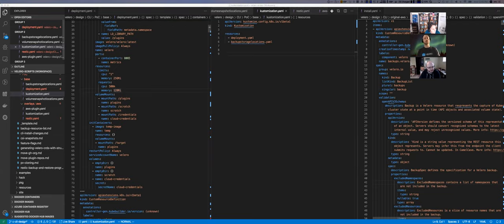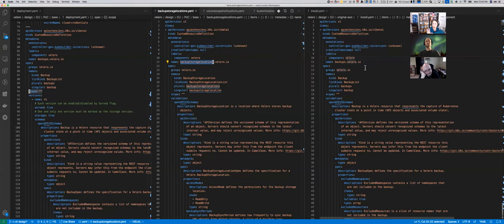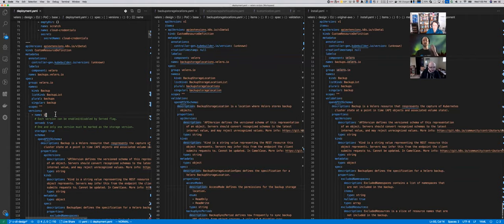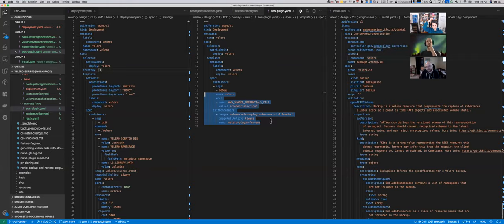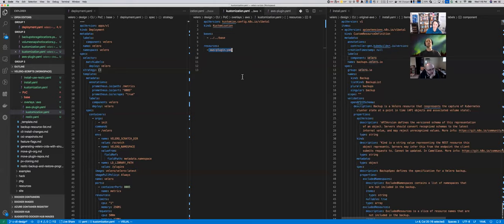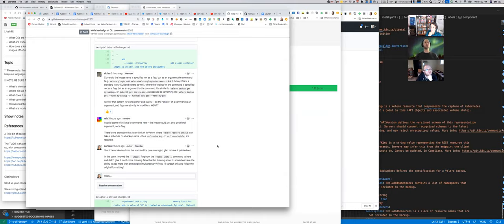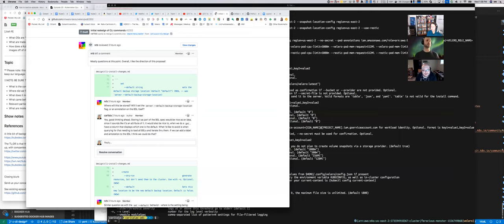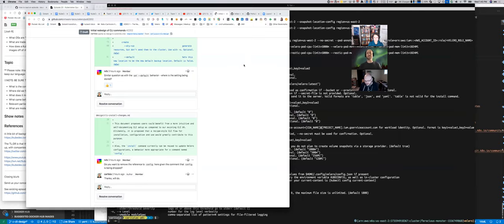Velero - more sync up on CLI revamp, output for kustomize workflow, versioning.